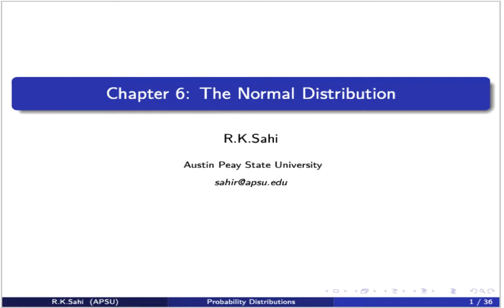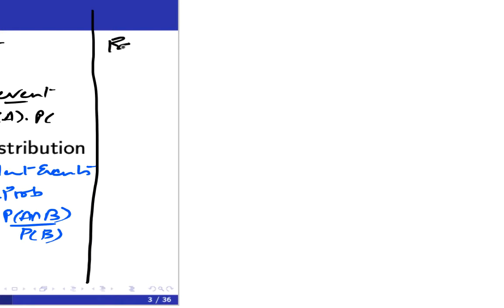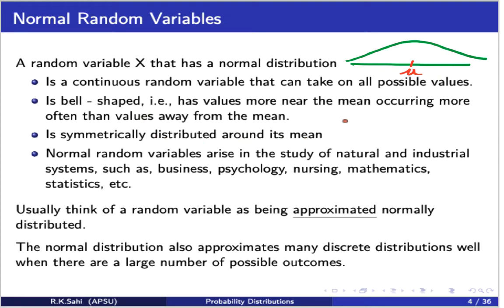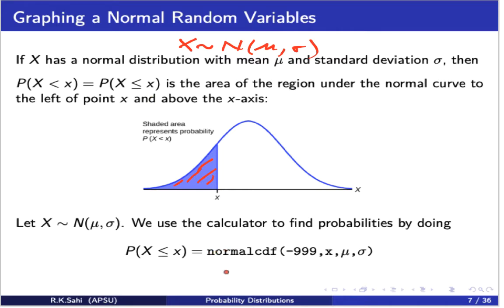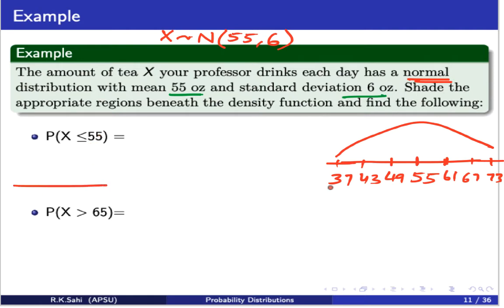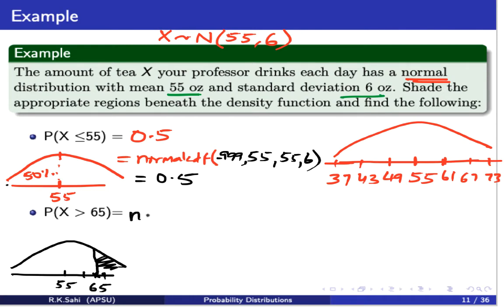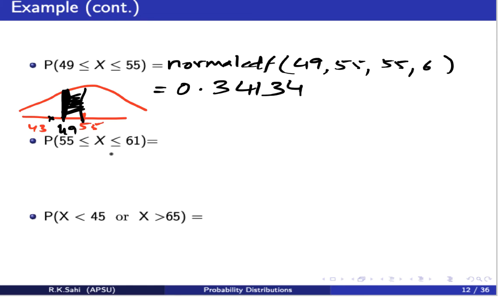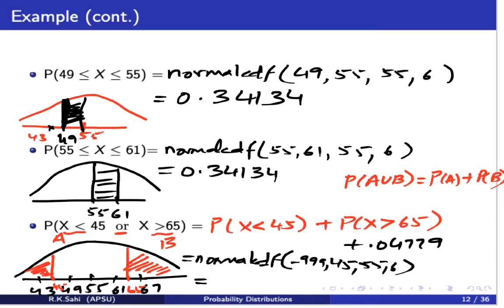Math1530 Ch6-P1-Normal Distribution